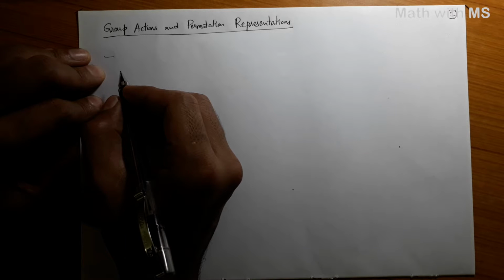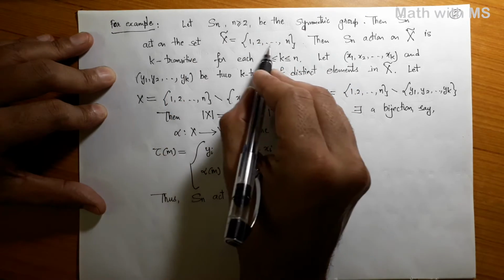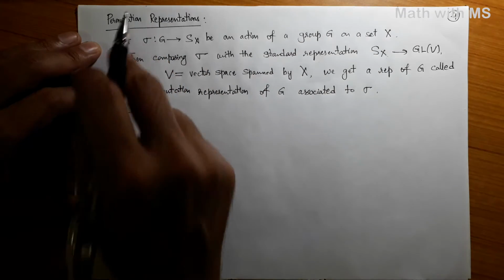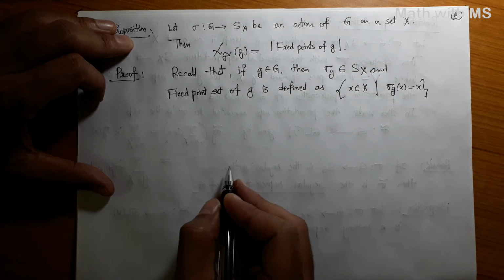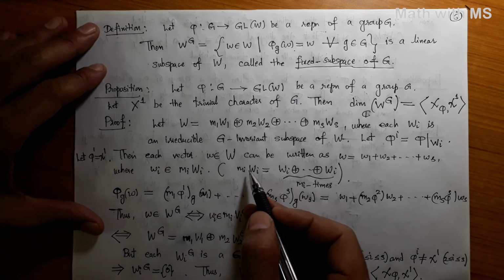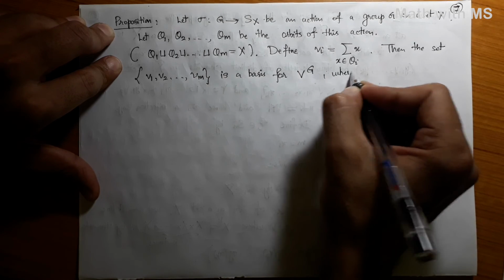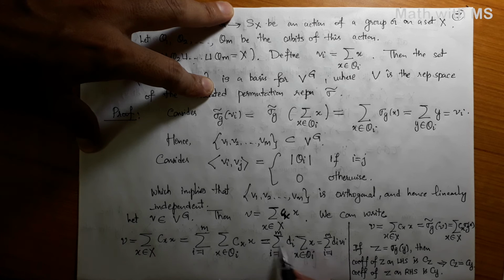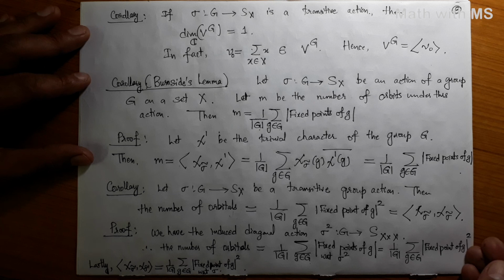Representations of finite groups: Lecture 9 (Permutation Representations)